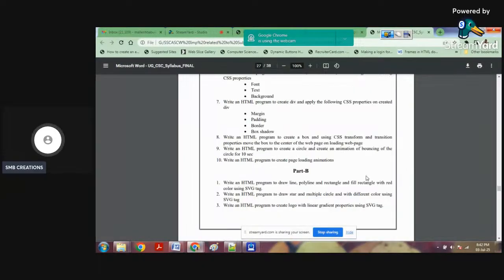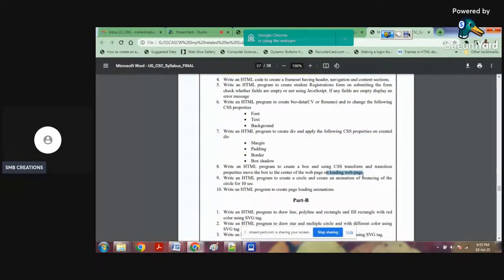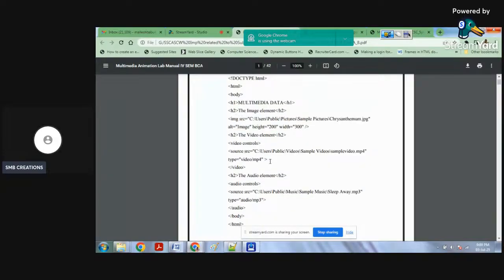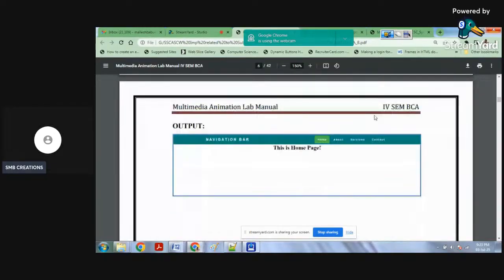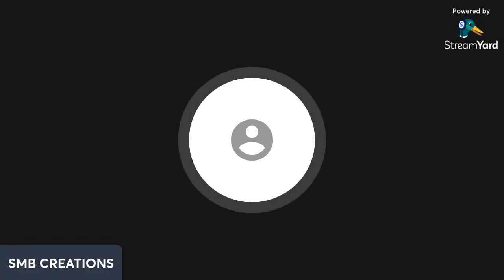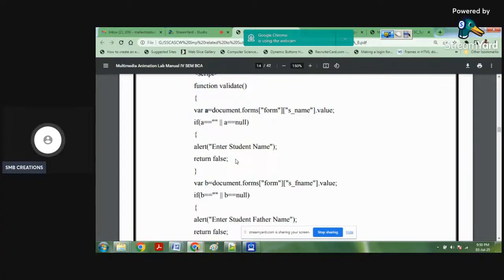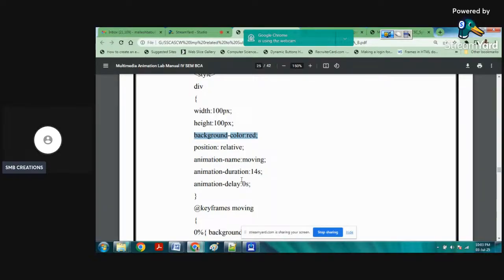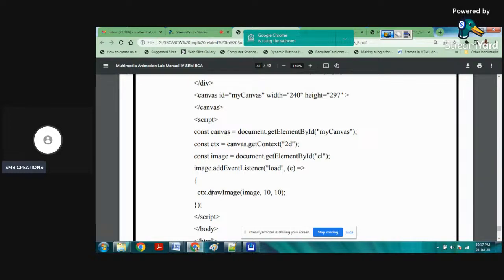Computer Multimedia Animation Lab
Computer Multimedia Animation Lab for 4th Sem BCA students Tumkur University